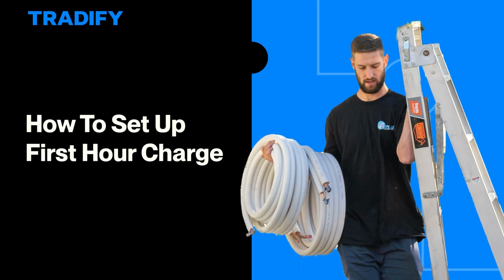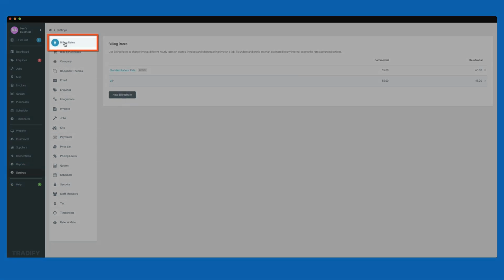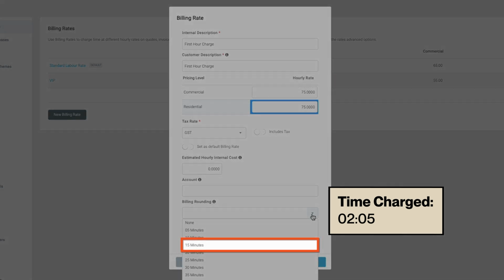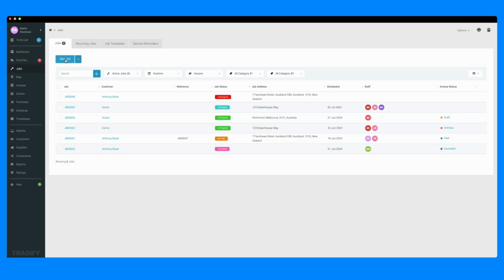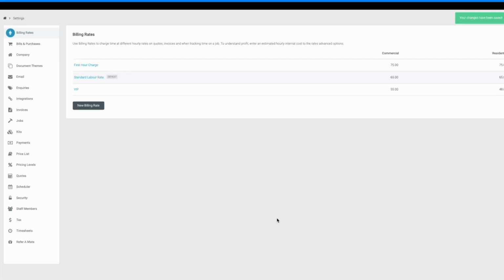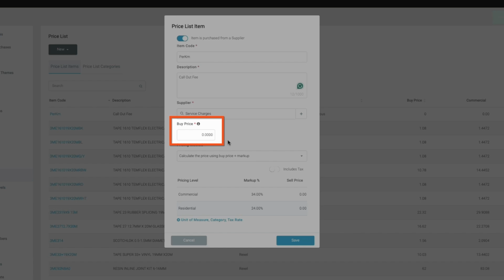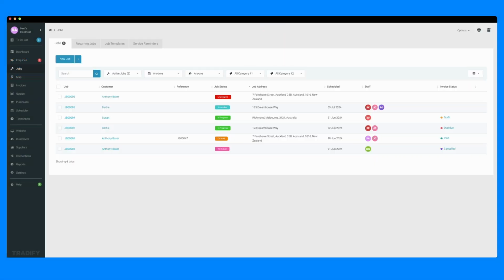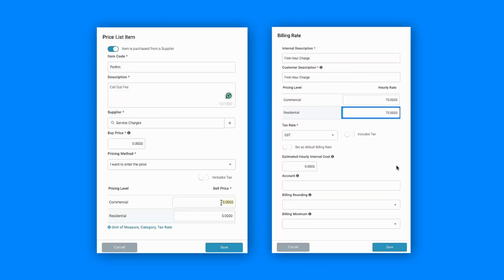How To Set Up a First Hour Charge in Tradify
Learn the two methods for setting up a first hour charge in Tradify.

0:00 - 0:27 Introduction
0:27 - 2:28 Setting a minimum time per labour rate
2:28 - 5:14 Creating a call-out charge
5:14 - 5:40 Outro

PHONE
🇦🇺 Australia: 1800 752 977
🇬🇧United Kingdom: 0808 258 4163
🇺🇸 USA: 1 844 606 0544
🇳🇿 New Zealand: 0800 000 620
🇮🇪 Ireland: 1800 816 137